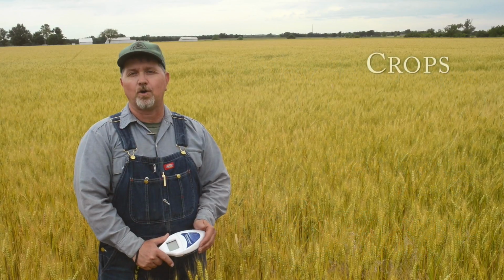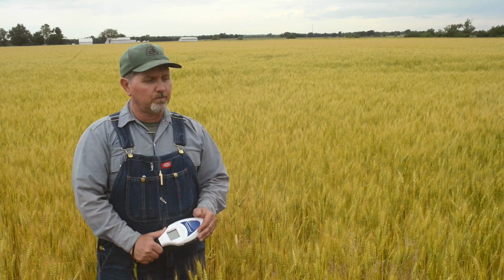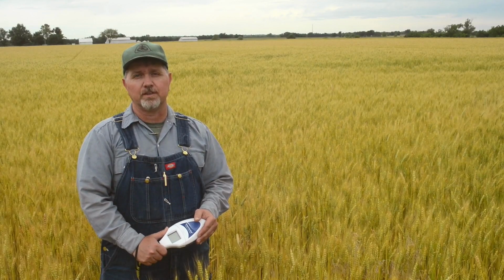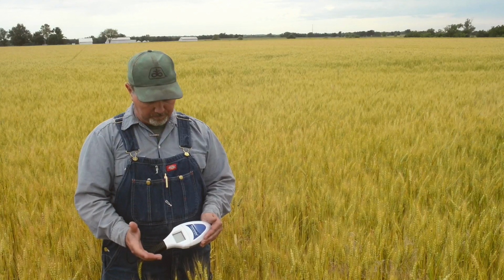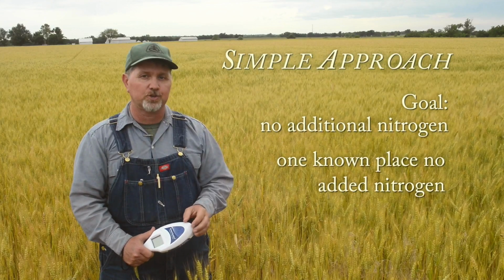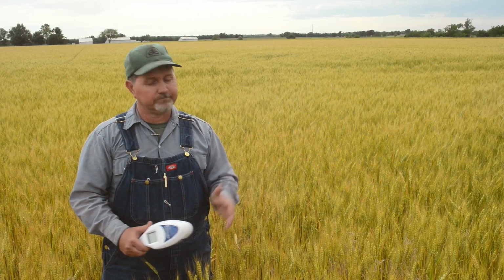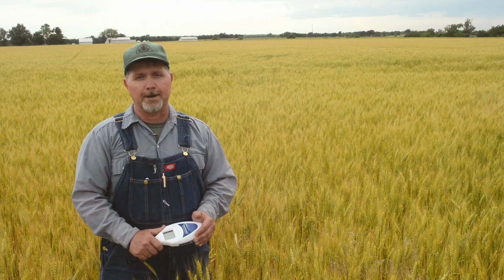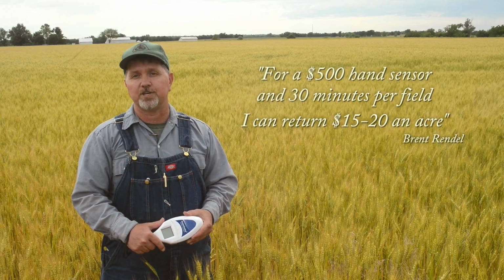New Set of Eyes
Sensor systems can evaluate crop health for accurate side dressing. But they aren’t a magic solution for everyone.